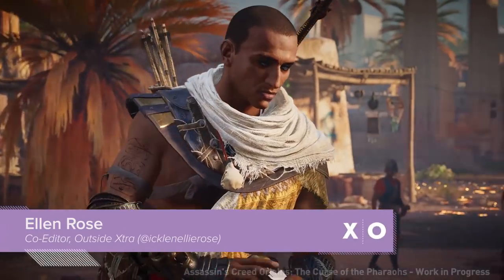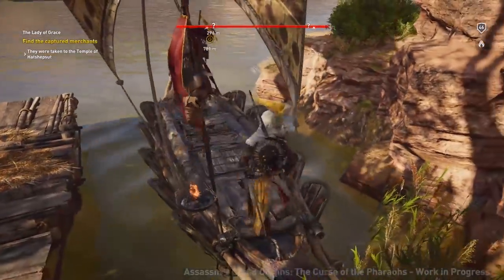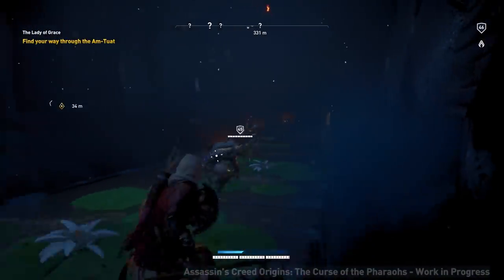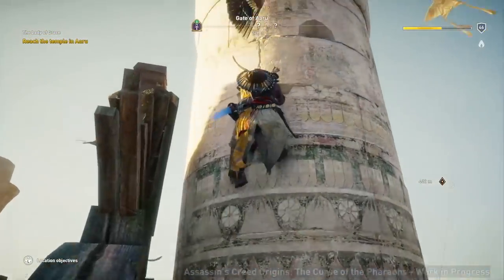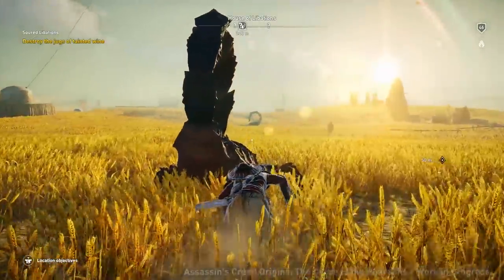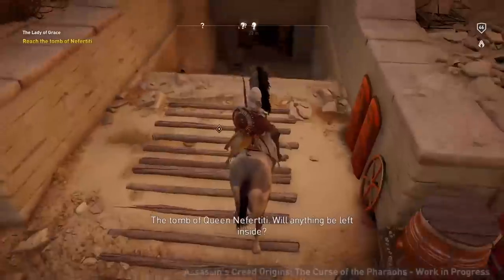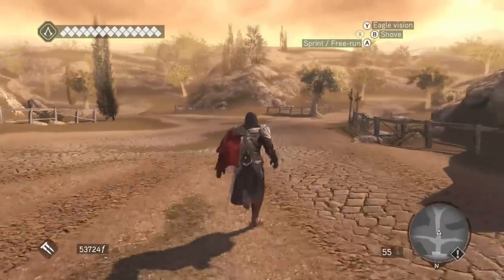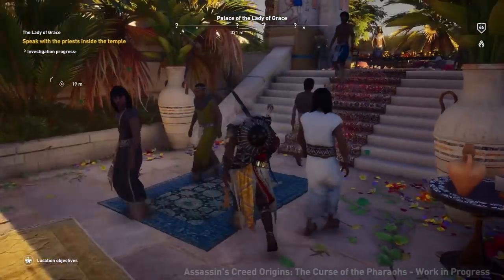Assassin’s Creed Origins DLC: 7 Supernatural Things to Freak You Out in Curse of the Pharaohs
We recently got some hands on time with upcoming Assassin's Creed Origins DLC, Curse of the Pharaohs. A little bit more mystical and mythical than previous parts of the game (ignoring that weird Final Fantasy thing),  you'll find yourself facing some very creepy things.

Assassin's Creed Origin's DLC Curse of the Pharaohs will be available on Xbox One, PS4 and PC on 13th March 2018.

Image of Serket by Jeff Dahl used under Creative Commons, based on New Kingdom tomb paintings (ooo! History!)